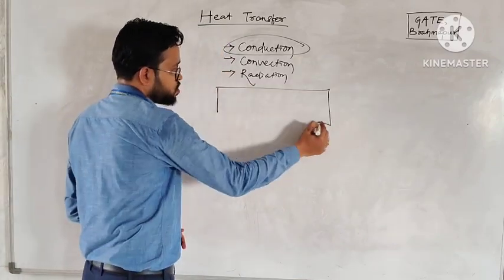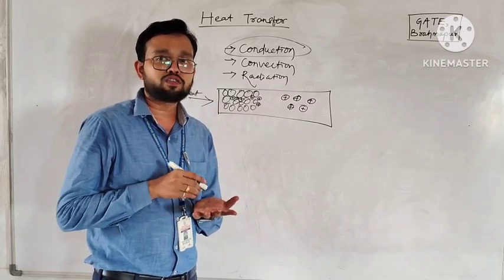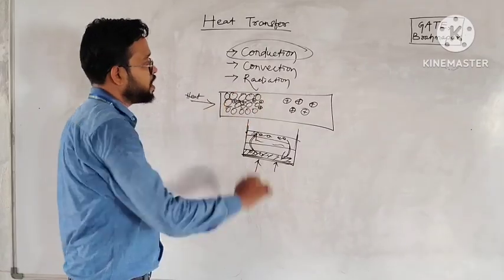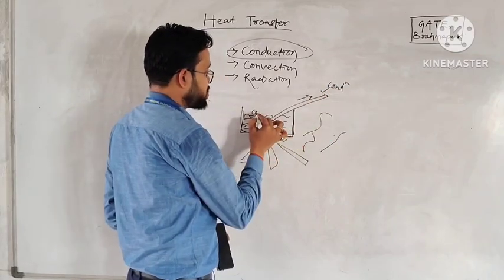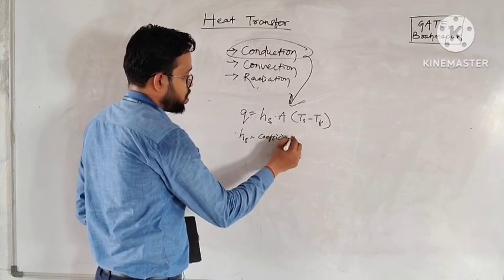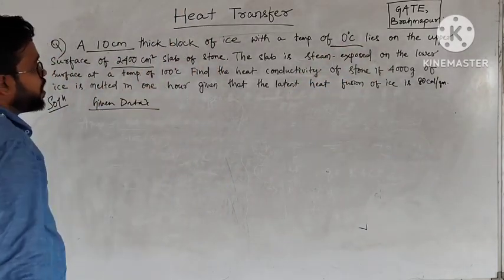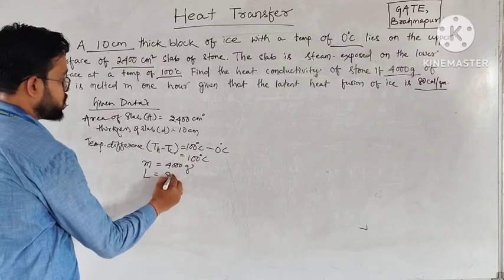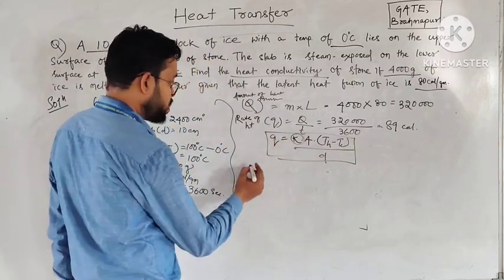Introduction to heat transfer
basics of heat transfer for btech 5th semester students